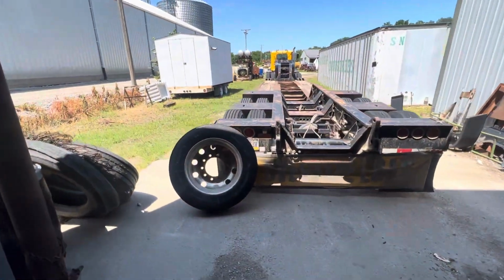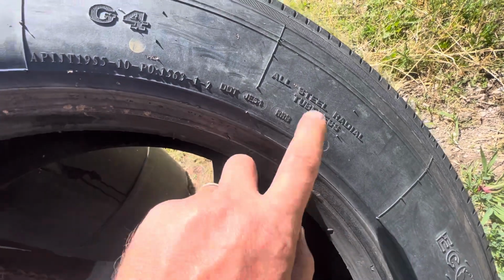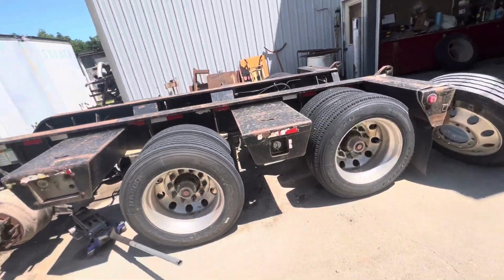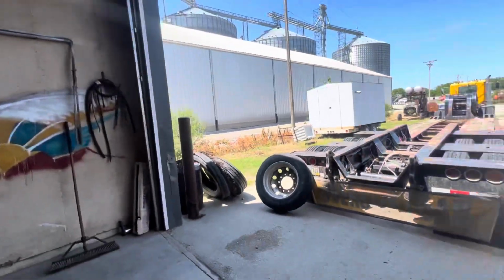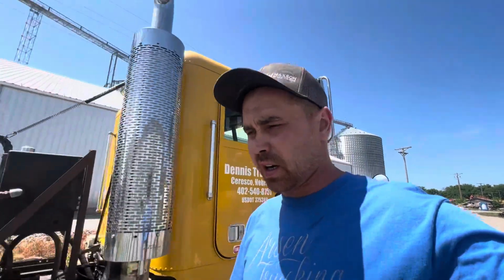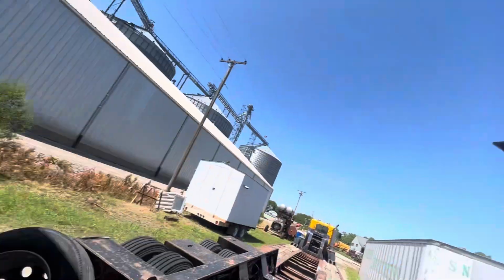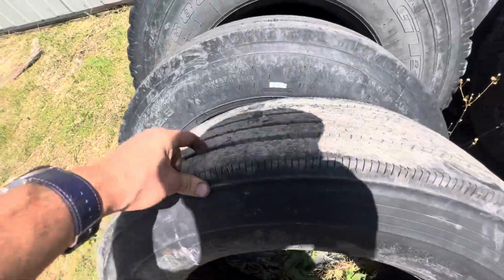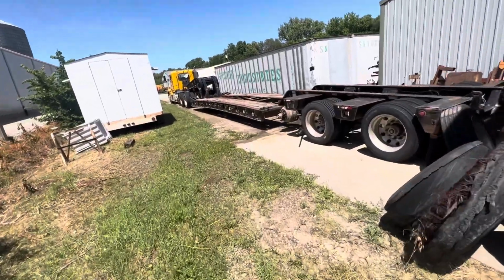Truck tires important number